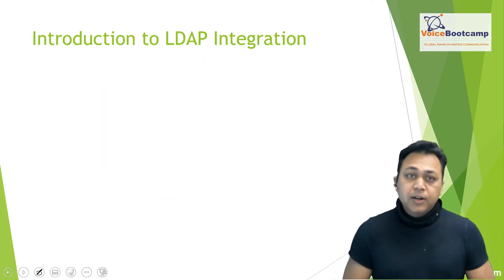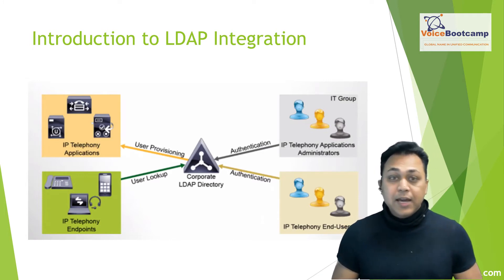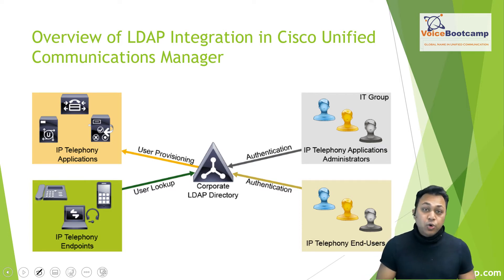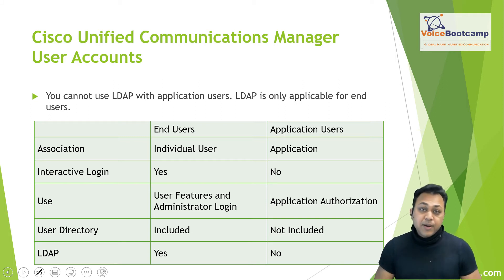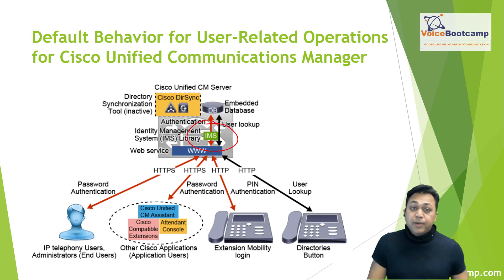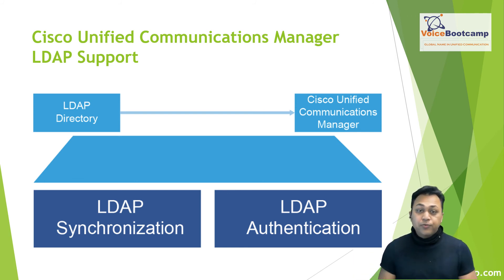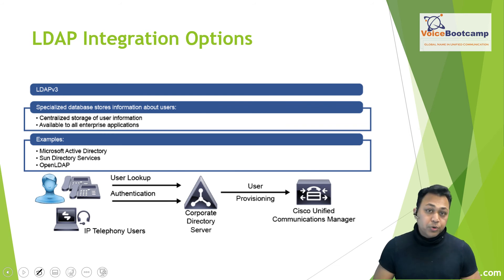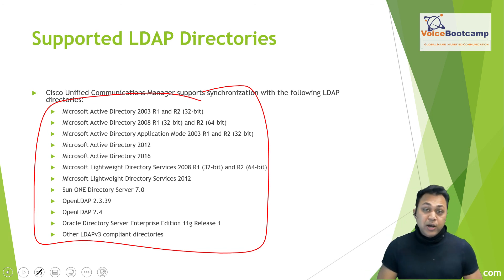VoiceBootcam CCNP Collaboration Training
& Download Free Cisco & AWS Lectures and Lab